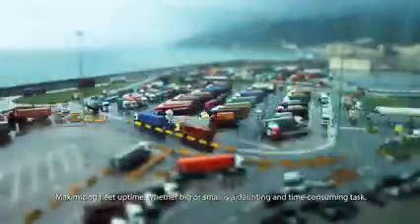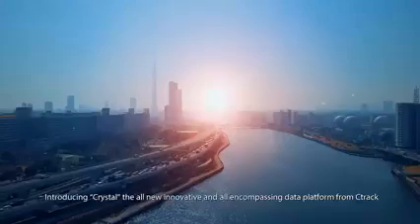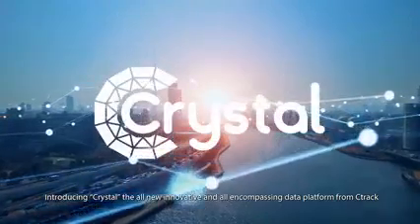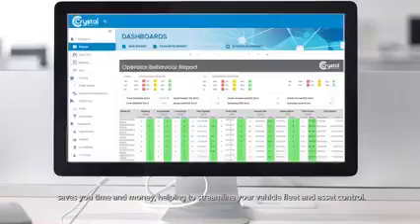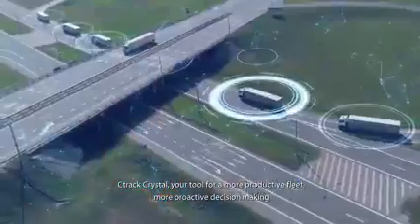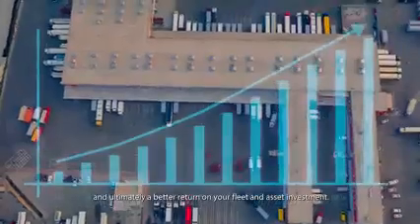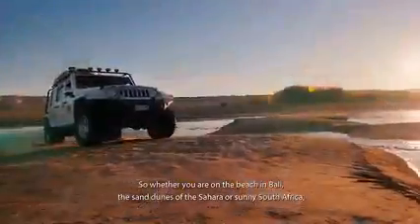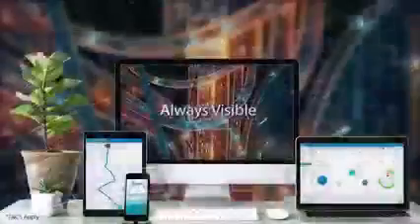Is your fleet data Crystal Clear? Make sure with “Ctrack Crystal”!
*Month-to-month contract after the first 6 months period. Free installation during Office Hours.